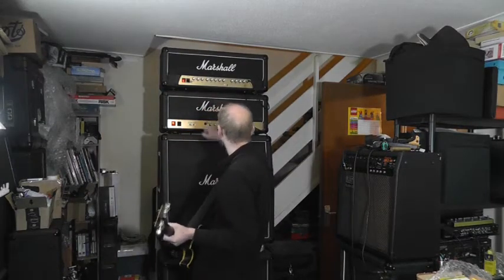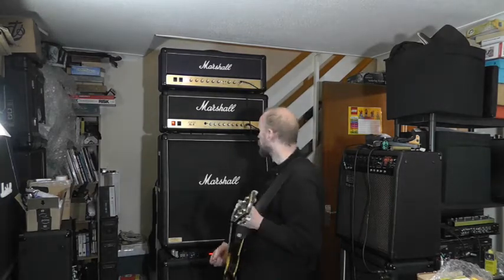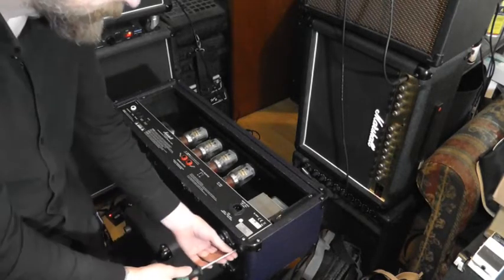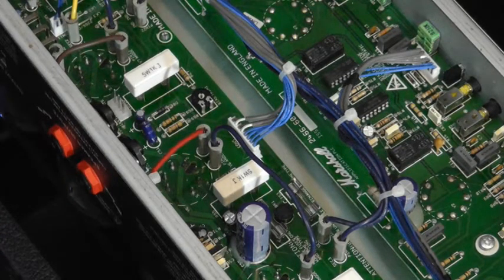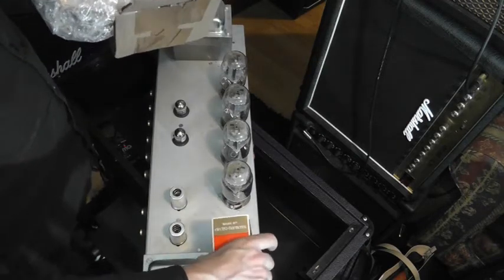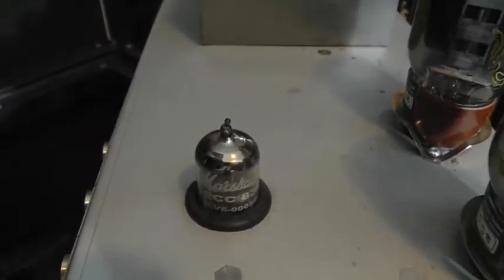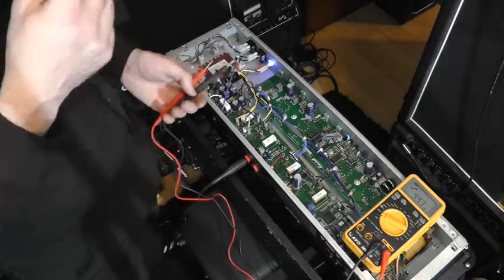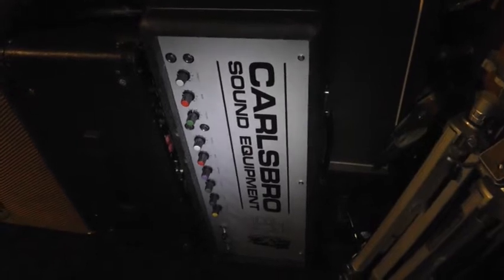Marshall Vintage Modern Revalve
Swapping a load of Shuguang valves out and installing Genalex Gold Lion KT66 and JJECC83 valves and rebiasing. Will my ears be happy? Let's find out! - Let me know your opinions!